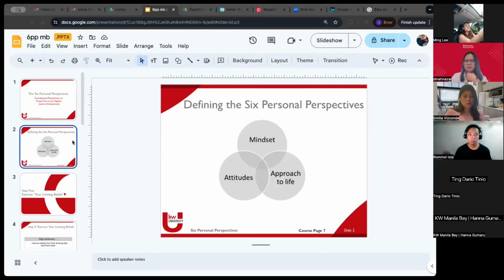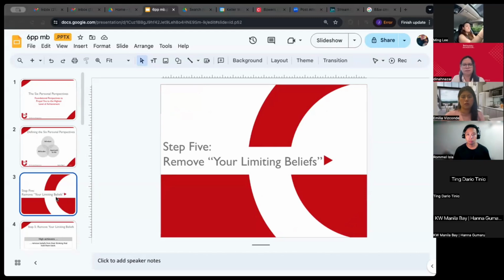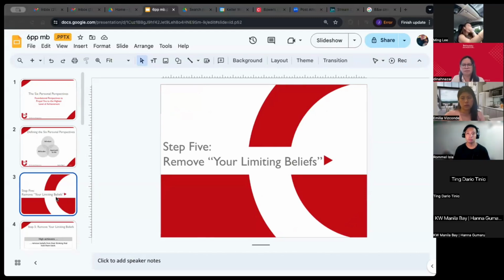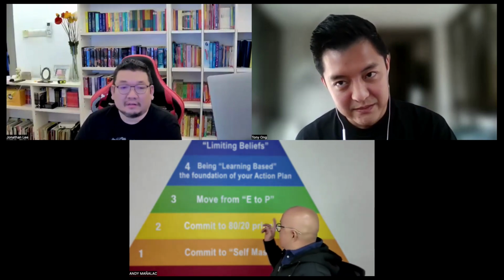KW Manila Bay POWER MONDAY: 6 Personal Perspectives - Season 1, Episode 3 | July 22, 2024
DISCOVER  the cause of your LIMITING BELIEFS and LEARN How you can OVERCOME them and tap your FULL POTENTIAL.

Listen and learn from the Story of one of the TOP AGENTS of KW MALAYSIA, from being timid to becoming Consistent Top Performing Champion!

Featuring Alejandro Manalac, Jonathan Lee Kit Sing and Tony Ong!